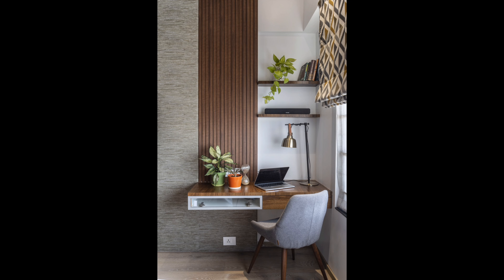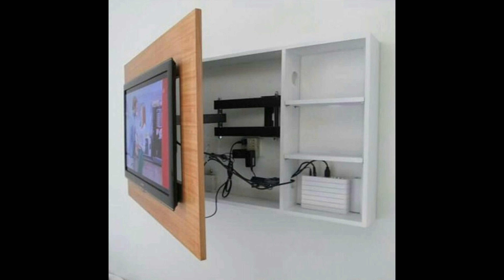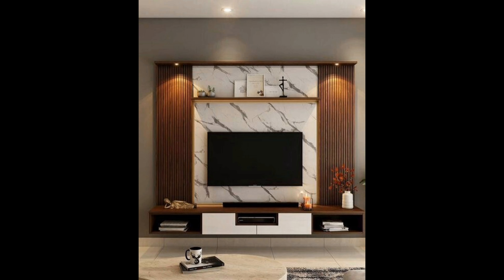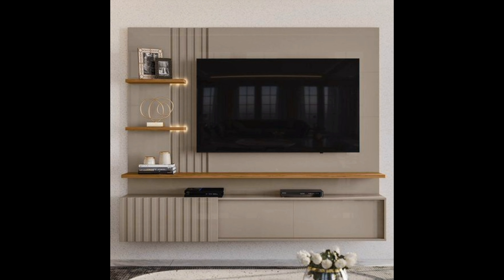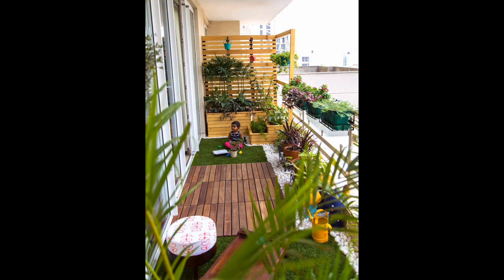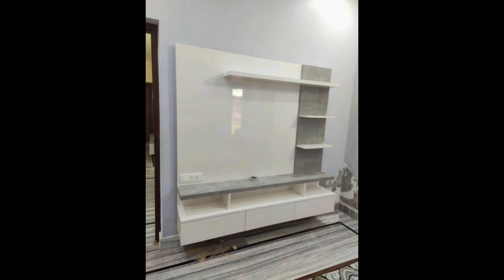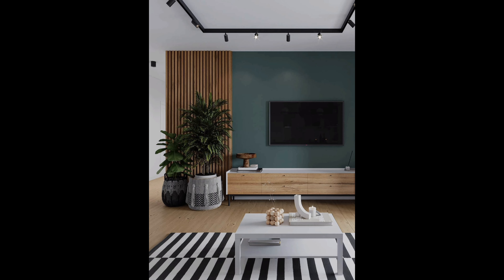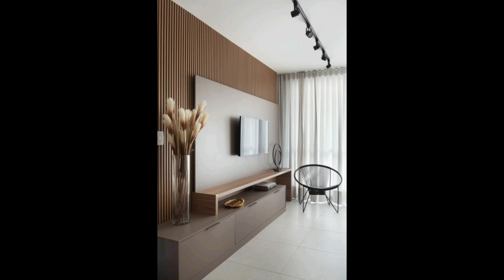Stylish Small Living Room Ideas For Layout Ideas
Welcome to Good Home Care, where we're about to embark on an exciting journey to transform a drab and ordinary living room into a stylish and inviting space you'll love to spend time in! In this video, we'll take you through every step of the process, offering design tips, DIY hacks, and some serious inspiration for your own living room makeover.

The key to a successful makeover is careful planning. We'll discuss layout, furniture arrangement, and how to make the most of your space while achieving a balanced, stylish look.